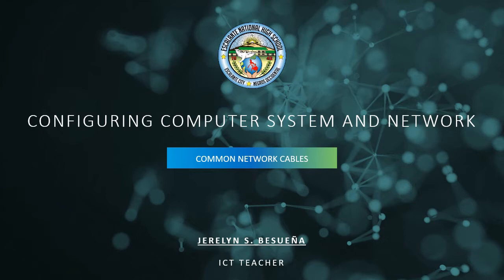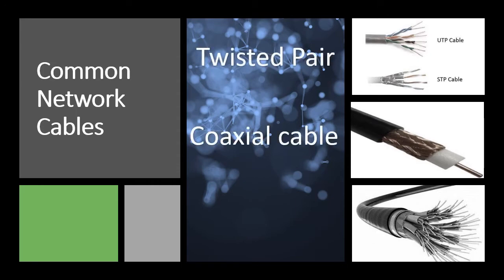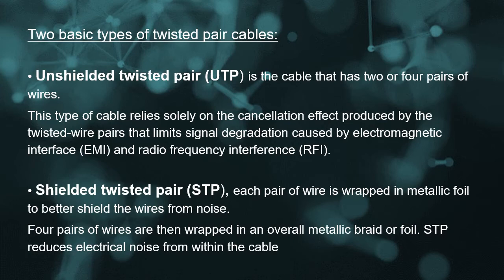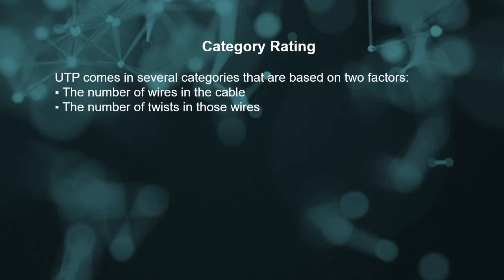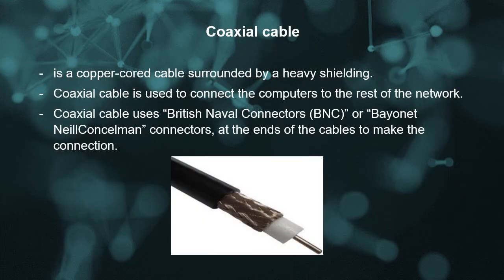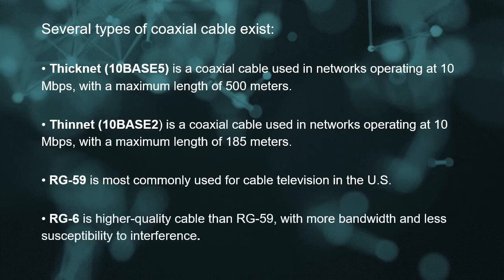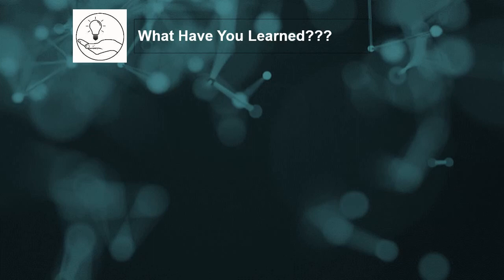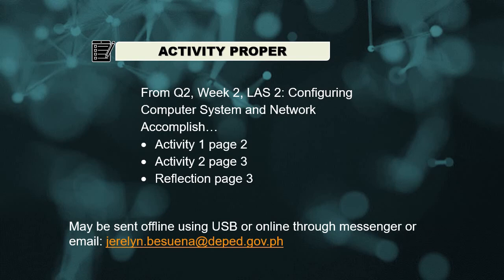q2 w2 css10 COMMON NETWORK CABLES